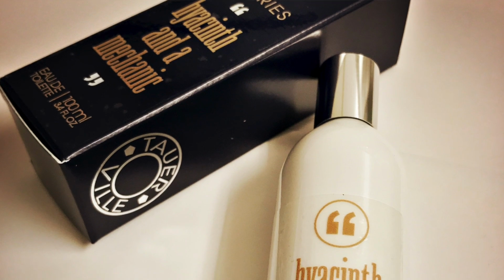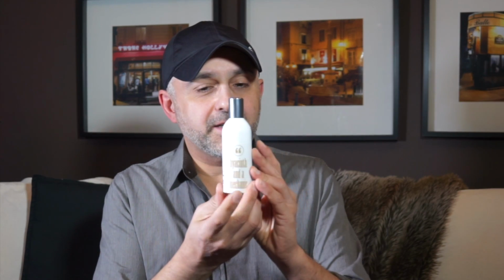HYACINTH AND A MECHANIC by Tauerville Review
Tauerville Hyacinth And A Mechanic Review
Vanilla Flash
Amber Flash
Rose Flash
Lonestar Memories
L'Air Du Desert Marocain

Hyacinth And A Mechanic by Tauerville review. Hyacinth And A Mechanic is a new fragrance by Tauerville. This new fragrance was released for one day at Lucky Scent last Sunday and you had to attend the event to purchase Hyacinth And A Mechanic by Tauerville. The perfumer behind Hyacinth And A Mechanic is of course Andy Tauer and Tauerville is the budget line of fragrances from Andy Tauer. The regular line is of course Tauer Perfumes. If you're wondering where to get a bottle of Hyacinth And A Mechanic by Tauerville well unfortunately you cannot as it's been vaulted. It only had a debut in Portland, Oregon at Fumerie and at Lucky Scent. In Hyacinth And A Mechanic, I pick up the Tauerade from the Tauer Perfumes line.

It hints and reminds me of Lonestar Memorie as it dries down on me. I immediately fell in love with Hyacinth And A Mechanic since I'm a huge fan of Lonestar Memories. If you like Lonestar Memories you might enjoy Hyacinth And A Mechanic by Tauerville as well. Please watch to find out more about Hyacinth And A Mechanic.

This bottle was purchased with my own hard earned money. The views and opinions are all my own!